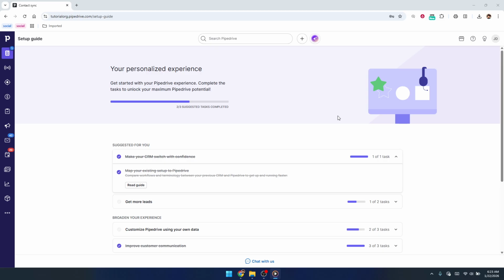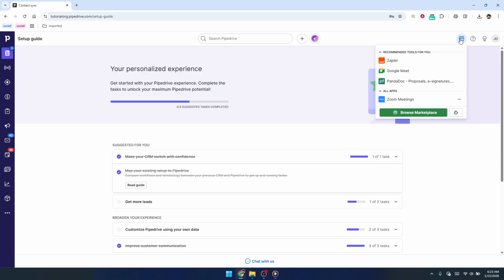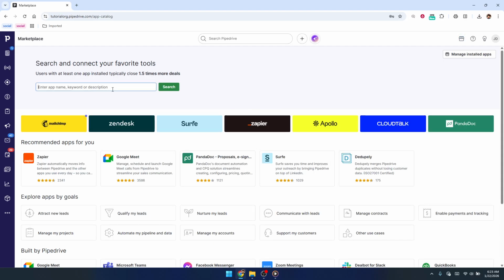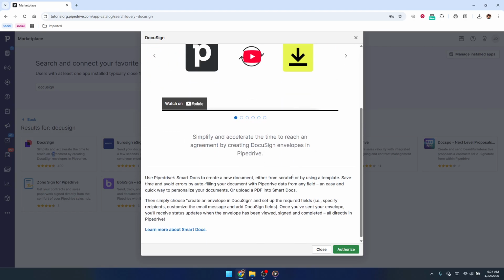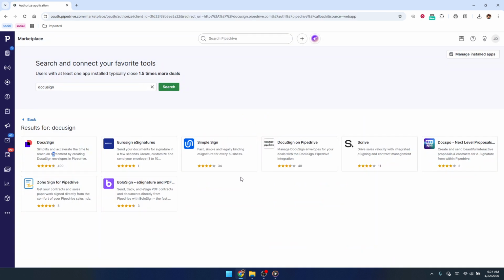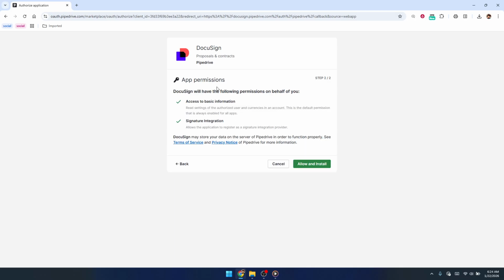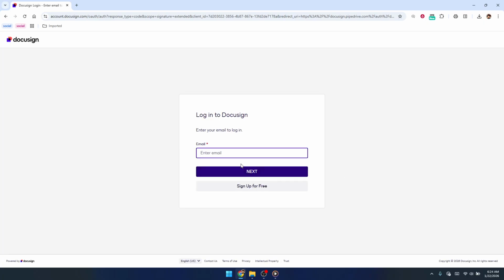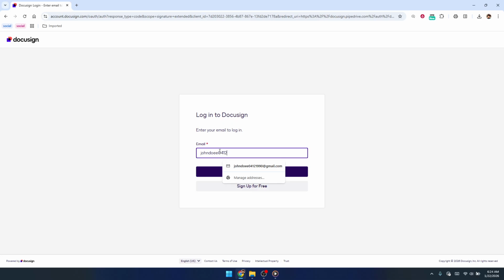How To Link Connect Docusign To Pipedrive Crm [2026 Guide]